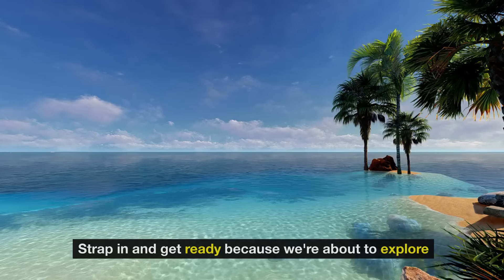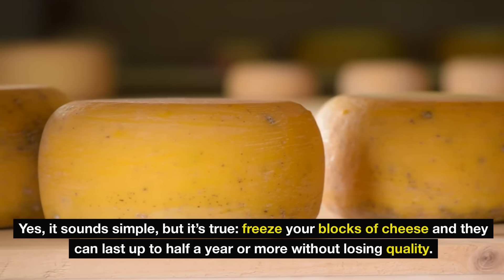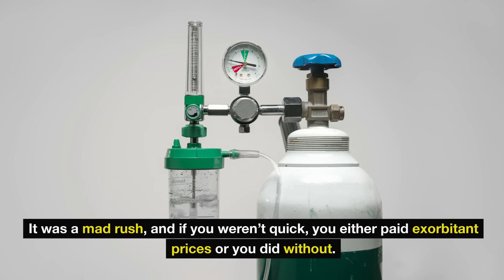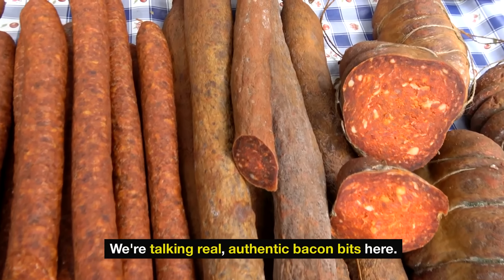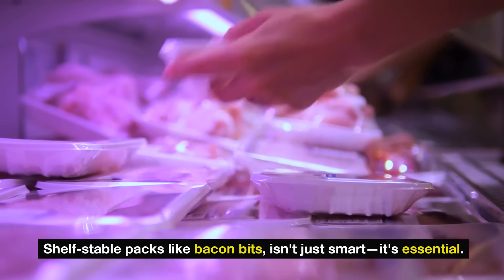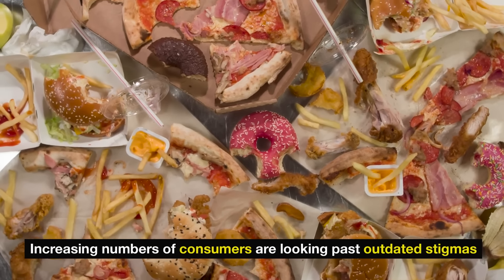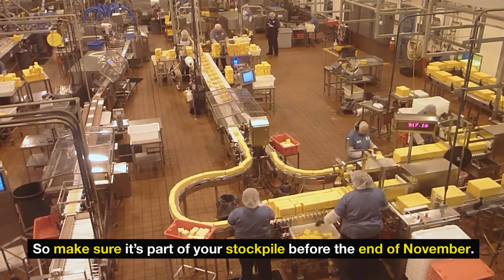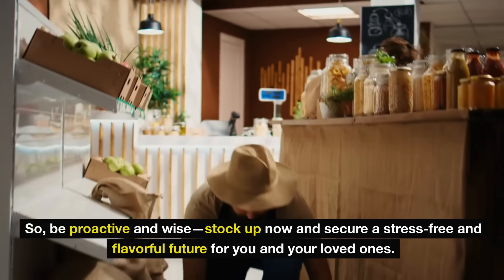8 Must-Have Grocery Products to STOCKPILE Before November Ends!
8 Must-Have Grocery Products to STOCKPILE Before November Ends!

In this video, we reveal the 8 must-have grocery products you need to stockpile before November ends. With prices fluctuating and supply chain issues impacting availability, planning ahead has never been more crucial. From pantry staples that will keep you prepared through the colder months to essential items that might become scarce, we’ll guide you through what to buy now to save money and avoid future stress. Don’t wait until it’s too late—learn how to protect your budget and make the most of your grocery shopping.